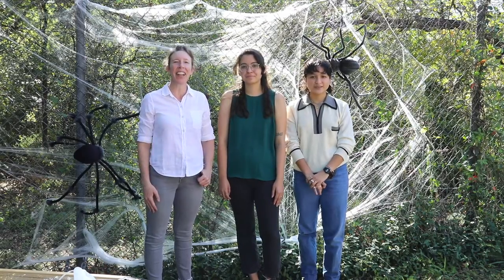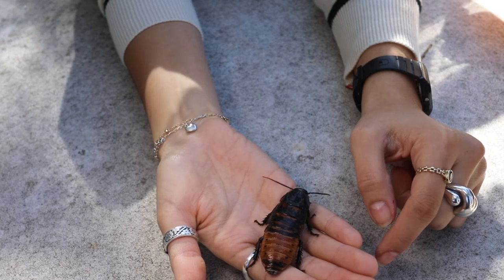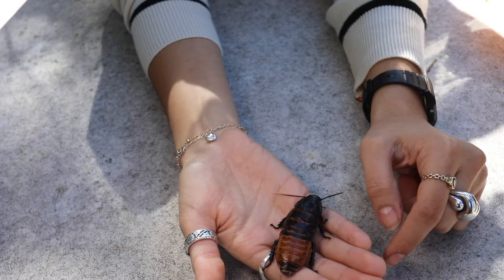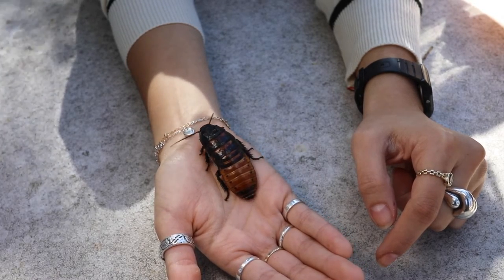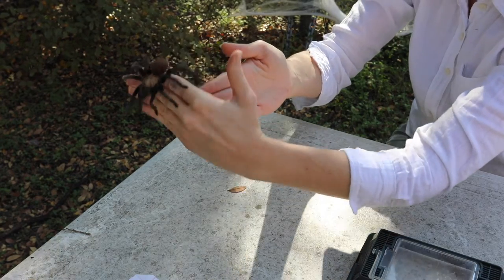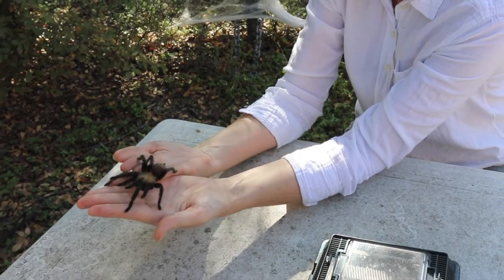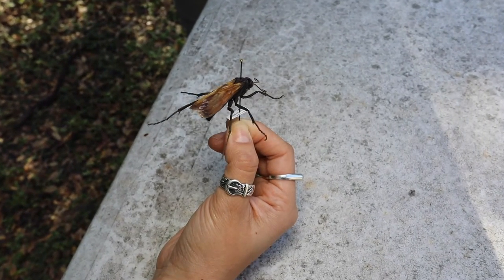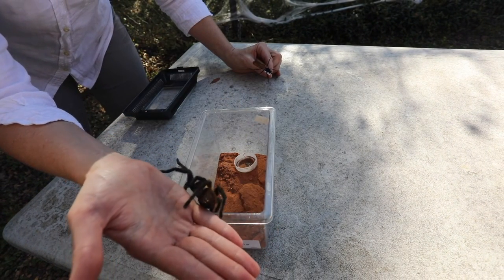Bugs in Bugs Research Initiative—Creepy Crawlies Are Scared, Too!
Scared of spiders? Bugged out by bugs? Join Dr. Jo-anne Holley and her freshmen research initiative students as they share how creepy crawlies protect themselves against predators. Learn about hissing cockroaches and tarantulas in this video.